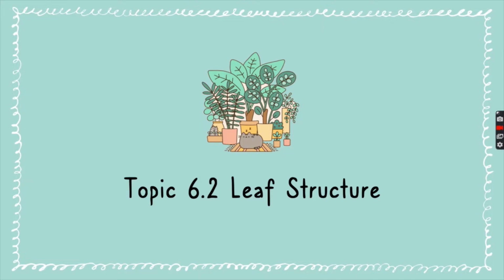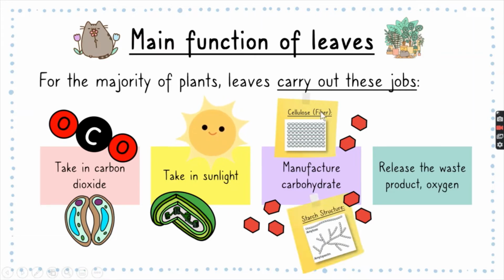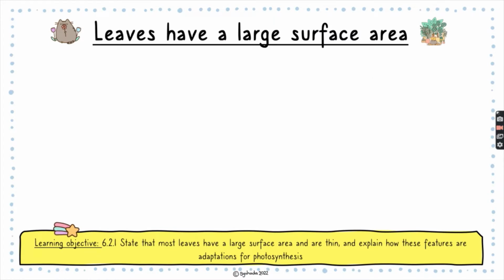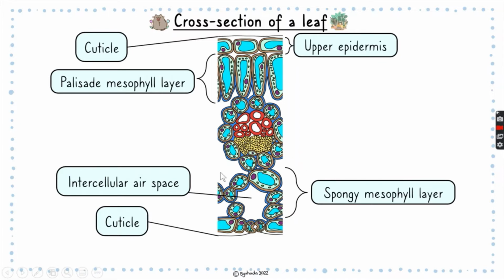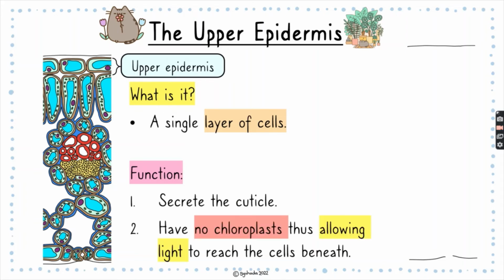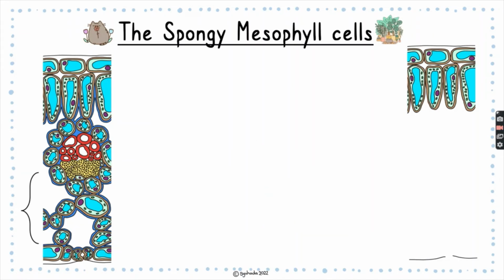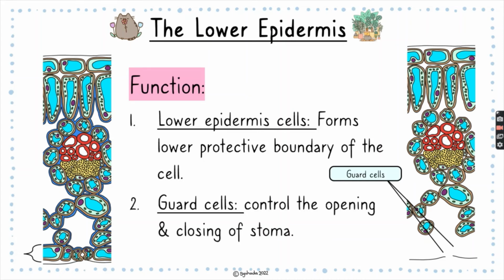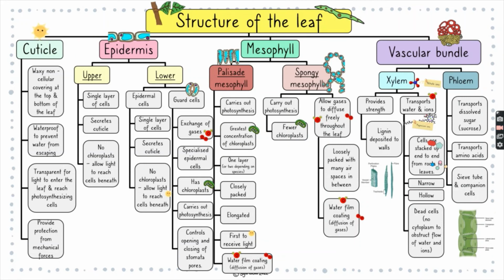6.2 Leaf structure